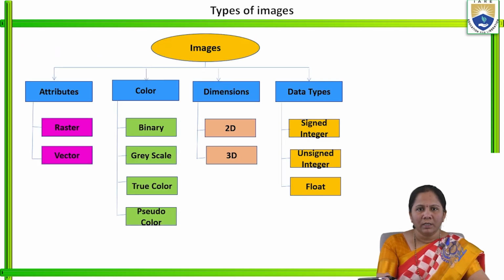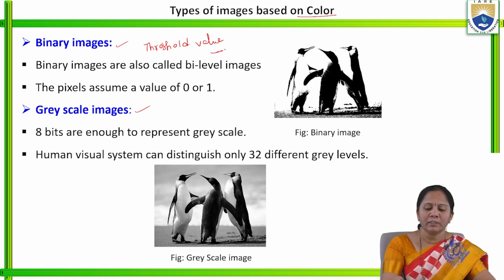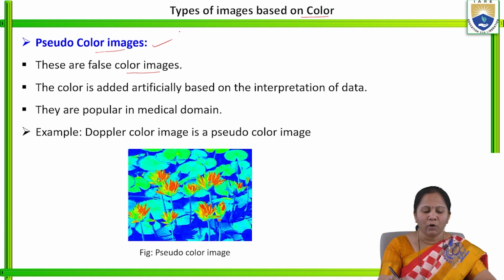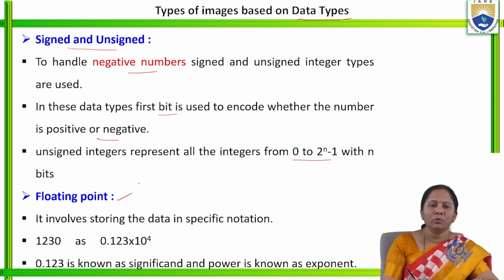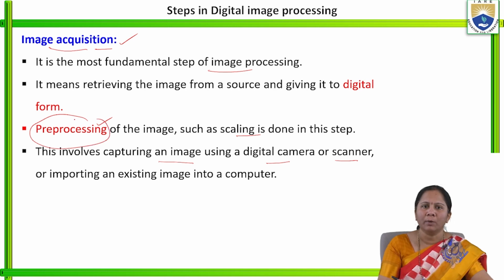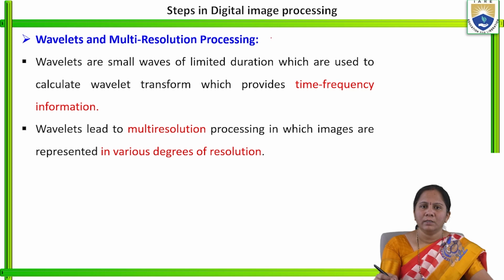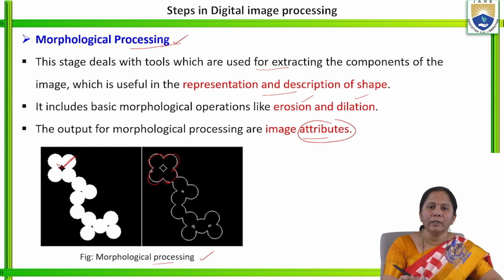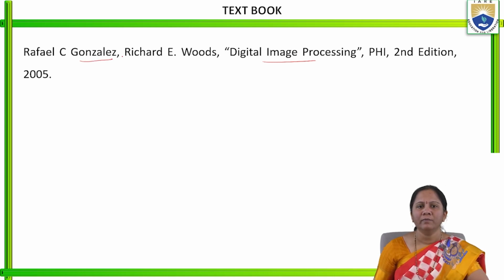Fundamental steps in Digital Image Processing by Ms. B Lakshmi Prasanna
Fundamental steps in Digital Image Processing by Ms. B Lakshmi Prasanna | IARE

Telangana, India.